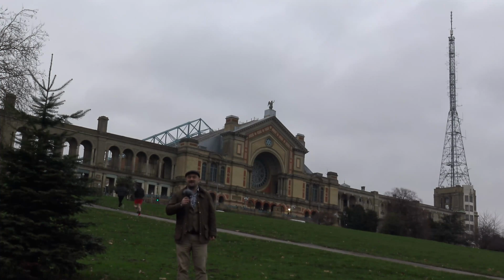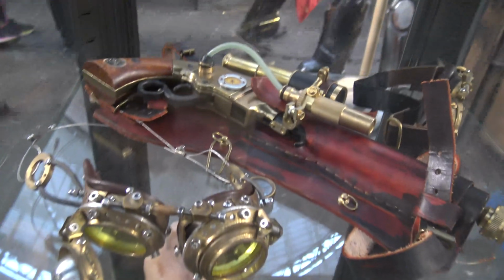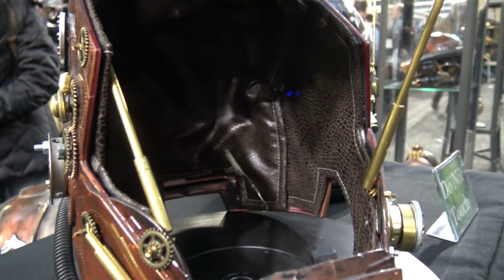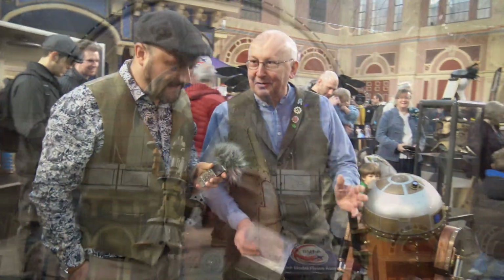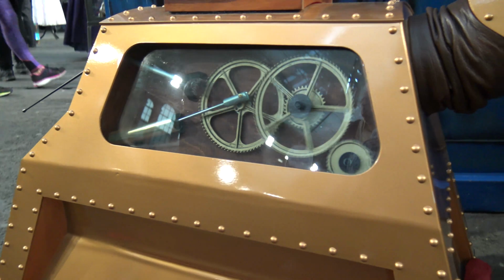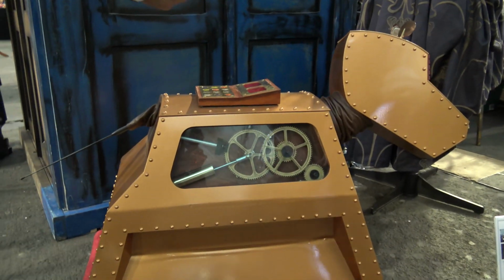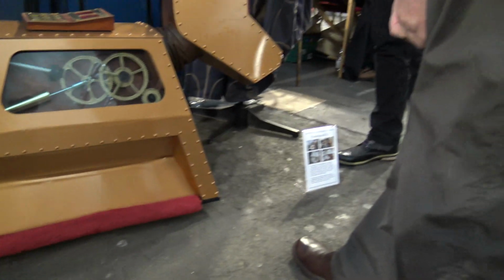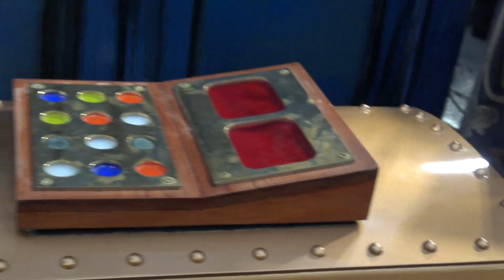DuB-EnG: SteamPunk "The Ministry Of" at the London Model Engineering Exhibition England 2019 - Part1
The Ministry of Steampunk put on a magnificent show with such good content, that I will make a few videos.  Here is Part1...  Thanks to Meridienne Exhibitions and the Alexandra Palace faility for putiing on such a great show in London!